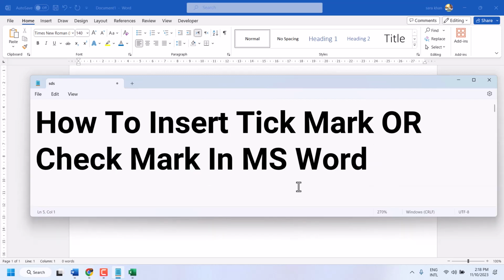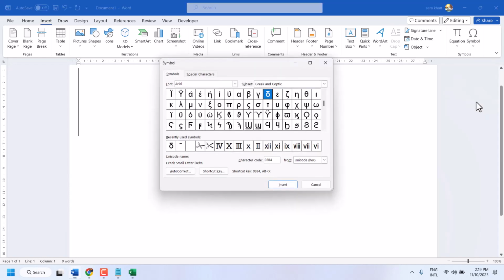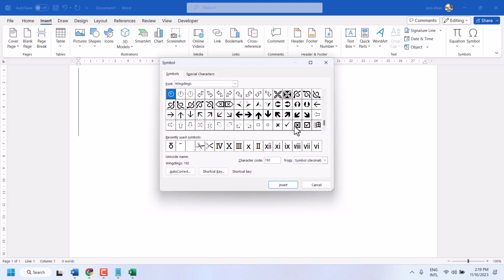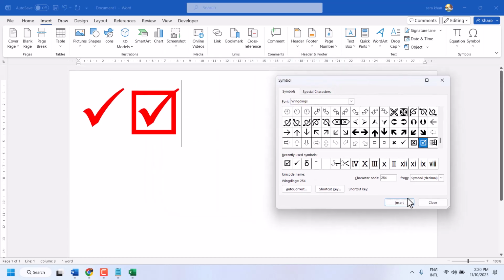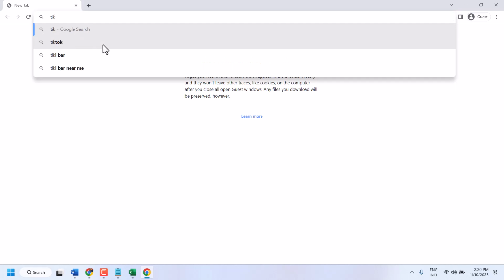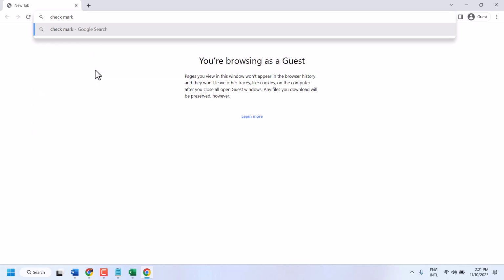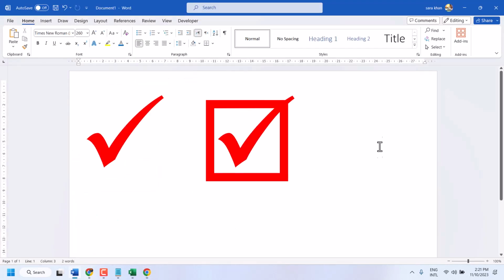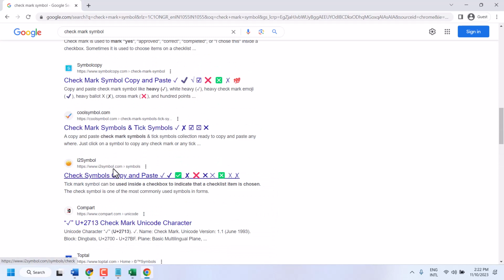How To Insert Tick Mark OR Check Mark In MS Word | Shortcut for Tick Symbol in Word (🗸 & ☑)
How To Insert Tick Mark OR Check Mark In MS Word